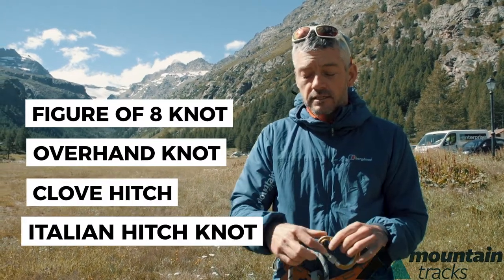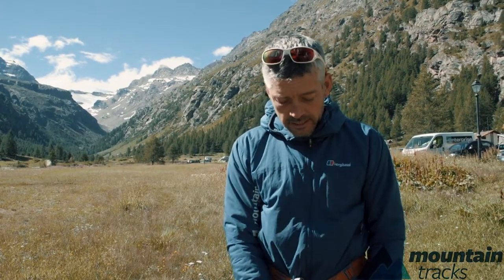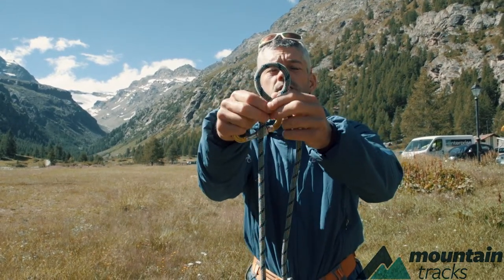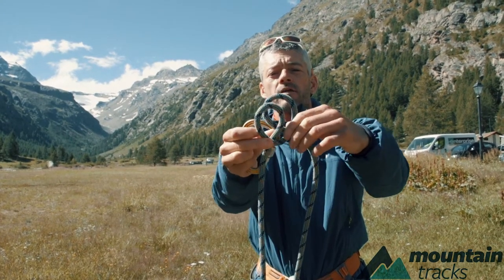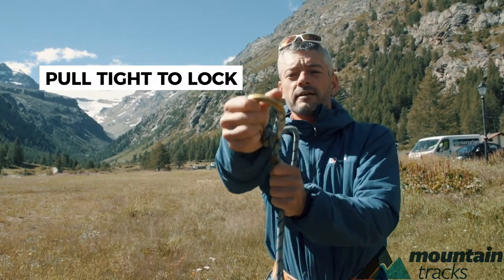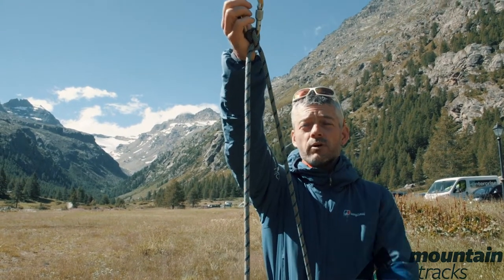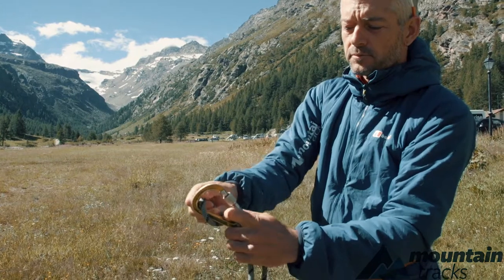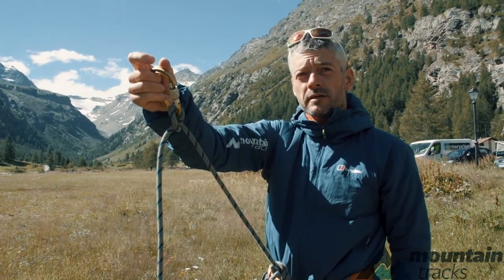How to tie a Clove Hitch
Tying a clove hitch is an essential piece of ropework any aspiring climber or mountaineer needs to know.

IFMGA qualified Mountain Guide Olly Allen from Mountain Tracks shows us how to tie this essential knot in one simple step.

Mountain Tracks is a small team of Mountain Guides and Ski Coaches who all share a passion for the mountains and a determination to share their enthusiasm with the world! We are committed to delivering outstanding alpine mountain experiences.